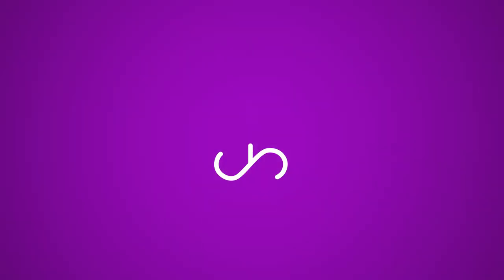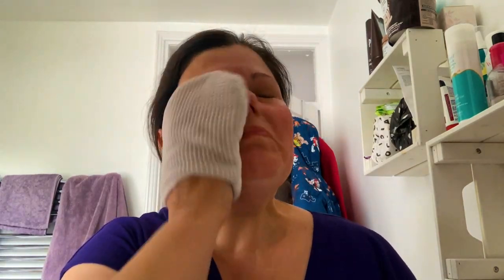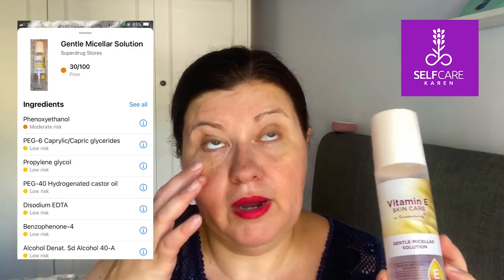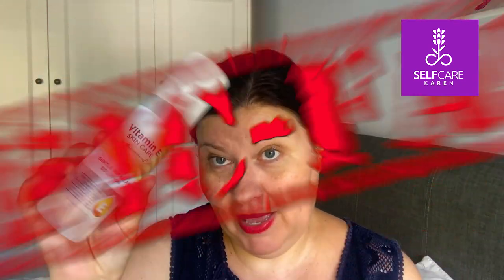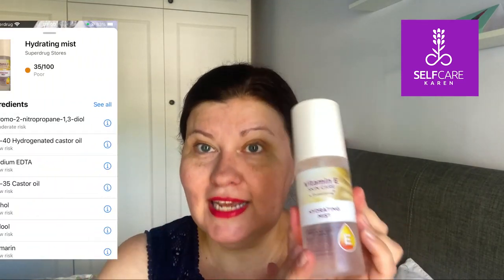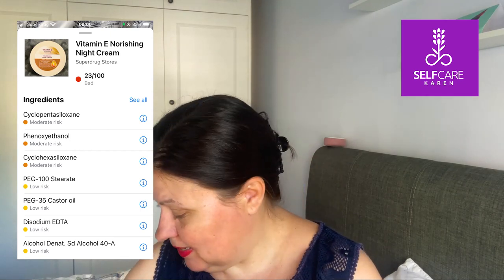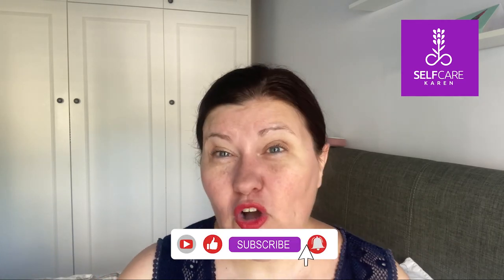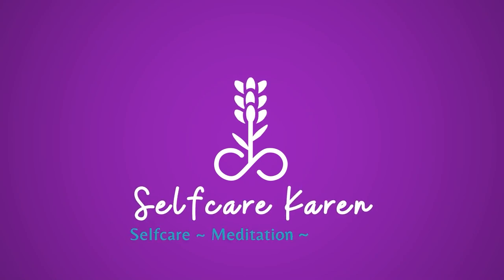Superdrug Vitamin E put to the test 🔥 Superdrug own brand skincare routine 🔥 Selfcare Karen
I have used some of the items from this Superdrug own brand skincare range before, but in today’s video I review a more complete skincare routine from the Superdrug Vitamin E skincare range.

⏲TIMESTAMPS:
00:00 Welcome & Intro
01:42 My honest review
10:35 Let’s talk about Cyclopentasiloxane & Cyclohexasiloxane
15:40 What happened to my skin
16:19 Fond farewell

💖 AFFILIATE LINKS: Links beginning with an asterisk (*) are affiliate links (meaning if you click the link and purchase items through that link, I will receive a small commission on that purchase).
PRODUCTS MENTIONED:
• Superdrug Vitamin E hot cloth cleanser
• Superdrug Vitamin E gentle eye makeup remover
• Superdrug Vitamin E gentle micellar solution
• Superdrug Vitamin E gentle oatmeal exfoliator
• Superdrug Vitamin E moisture boost facial serum
• Superdrug Vitamin E hydrating mist
• Superdrug Vitamin E SPF 15 moisturising day cream
• Superdrug Vitamin E nourishing night cream
Come visit my Etsy shop, for self-care products like
✨Upgrade your skincare routines:
✨Explore Emotional Freedom Techniques (EFT) Tapping:
For grounding & inspirational messages, Selfcare Karen news and special offers.